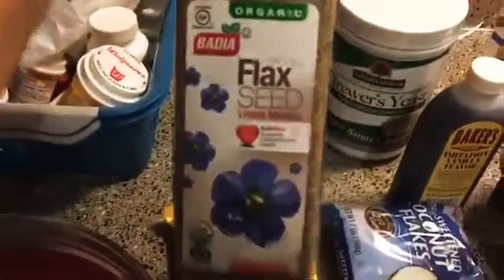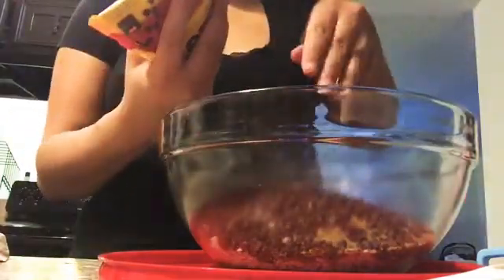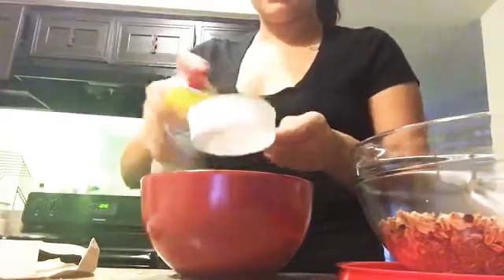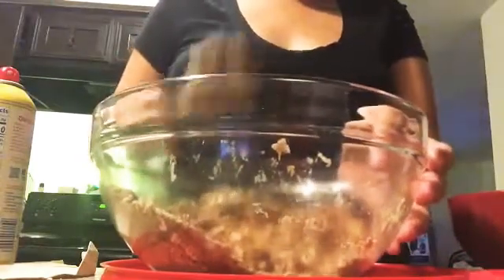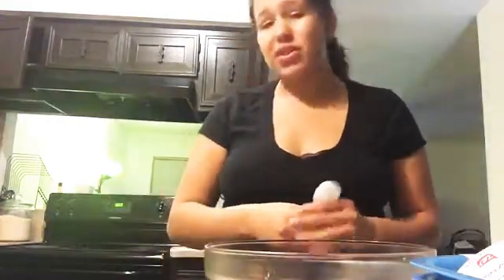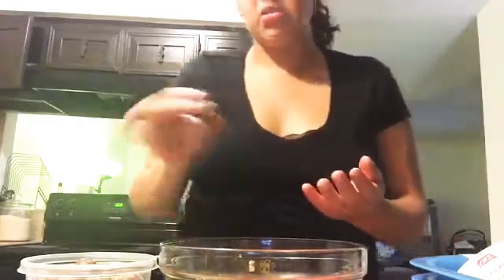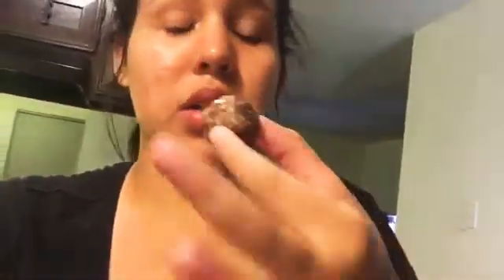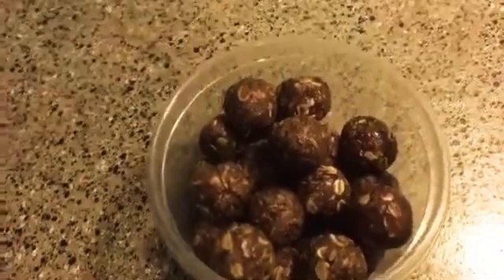LACTATION BOOBIE BITES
So I got this recipe from someone on Facebook , they are called boobie bites , I love the name ! This is supposed to help your milk supply and give you that extra push you need to help produce milk . I struggle from time to time and my one month old is eating more than I can make . So here's the recipe and I hope you all enjoy!!

Boobie Bites :

1 C old fashioned oatmeal
1/2 C peanut butter
1/2 C ground flax seed
1 C shredded cocoanut
1/3 C honey
1/2 TBS brewers yeast
1 TSP vanilla
1/2 C mini chocolate chips

-Combine dry ingredients ( oatmeal, coconut , chocolate chips , brewers yeast ,  and flaxseed )
-Add peanut butter , honey and vanilla and stir  until combined
-Refrigerate for one hour
-Roll into small balls and enjoy !